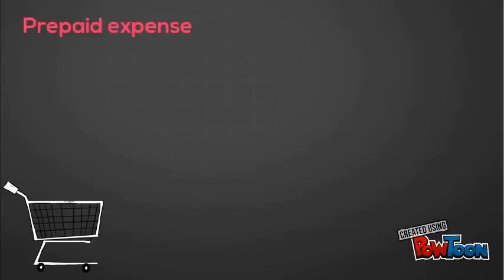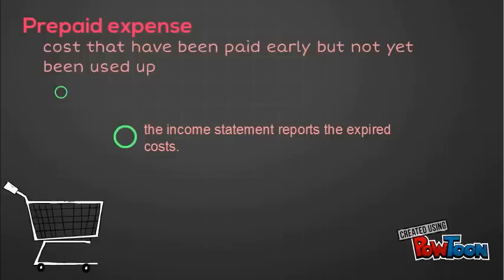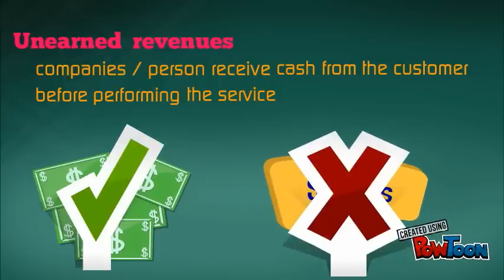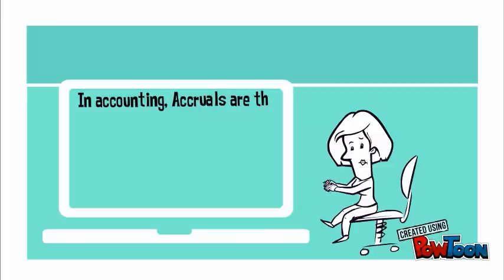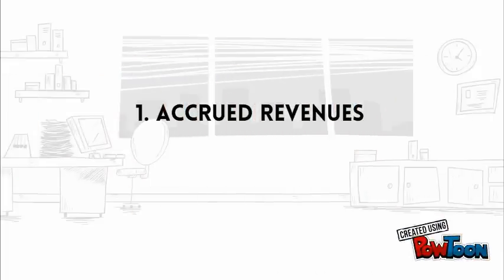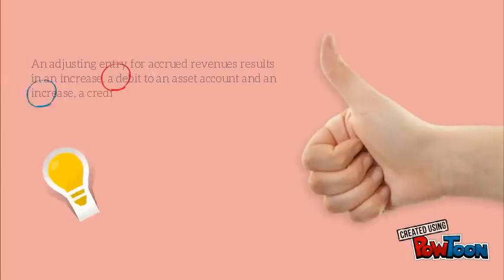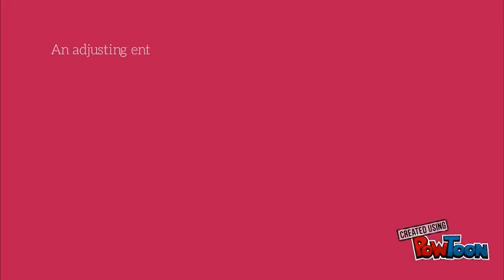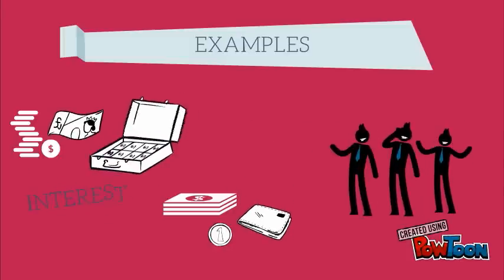Types of adjusting entries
ACT 2112 (UPM) 2015/2016-- Created using PowToon -- Free sign up -- Create animated videos and animated presentations for free.  PowToon is a free tool that allows you to develop cool animated clips and animated presentations for your website, office meeting, sales pitch, nonprofit fundraiser, product launch, video resume, or anything else you could use an animated explainer video. PowToon's animation templates help you create animated presentations and animated explainer videos from scratch.  Anyone can produce awesome animations quickly with PowToon, without the cost or hassle other professional animation services require.